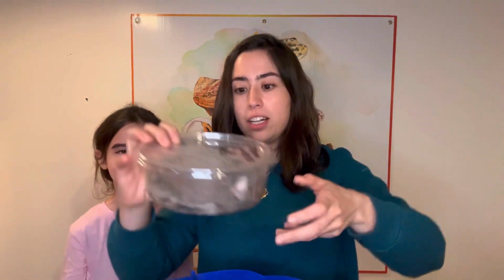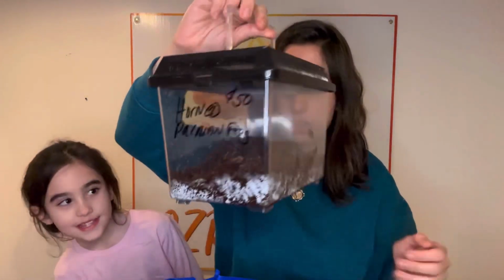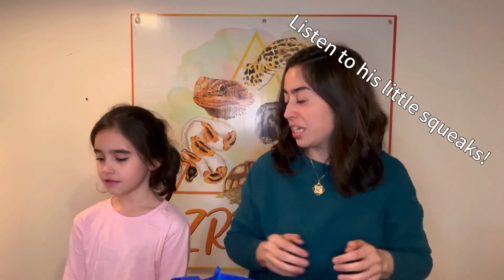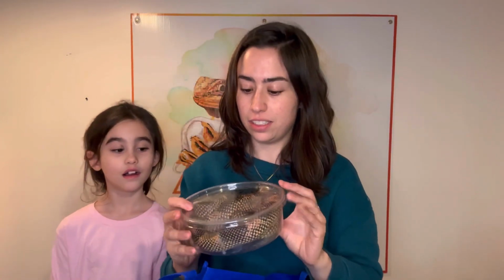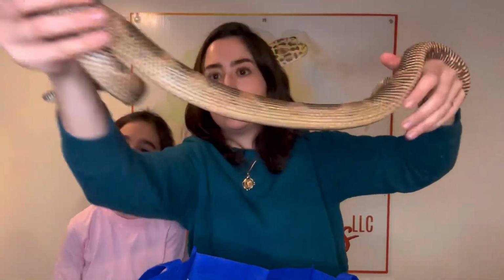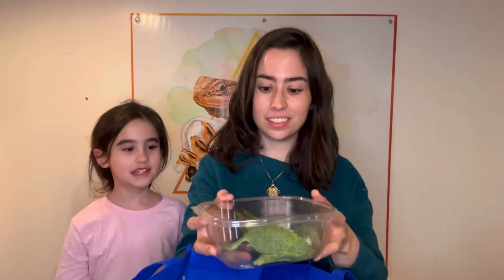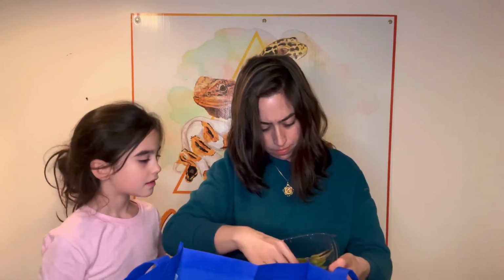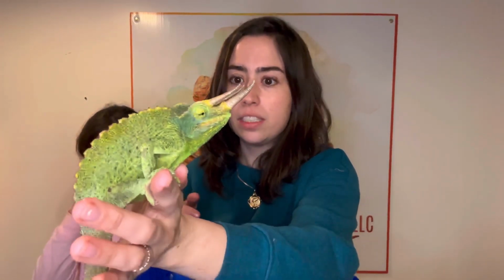What did CZRReptiles get from the New Hampshire Reptile Expo?!